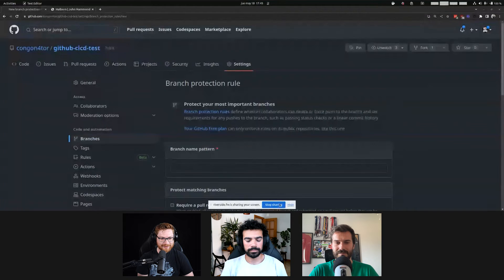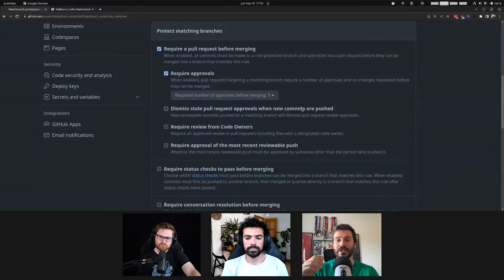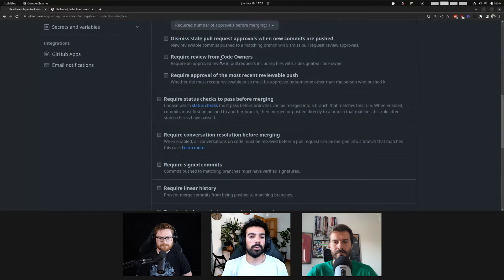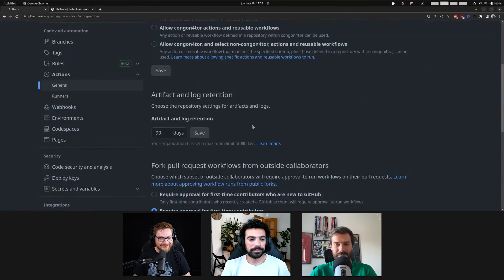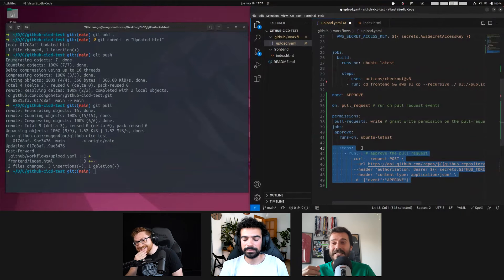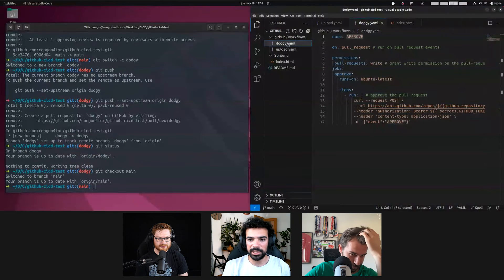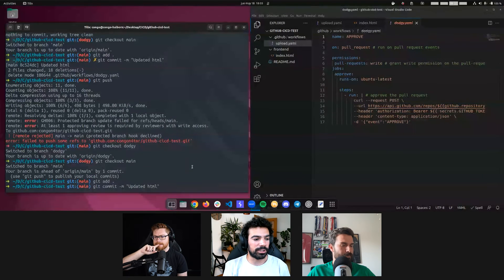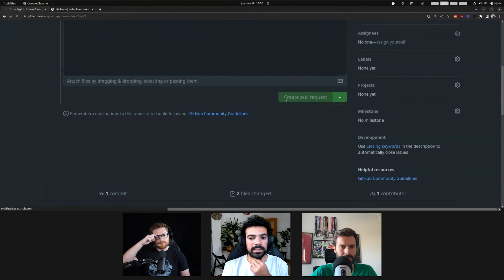CI/CD Series | Episode 2 | Bypassing Branch Protections with Github Actions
In this episode of our CI/CD series, we will explore how we can bypass the branch protections using Github actions 🚀 Discover the secrets behind leveraging GitHub Actions to break through branch protections effortlessly.

Join us as we explore advanced techniques, best practices, and practical examples. Level up your development game and conquer the challenges with our comprehensive guide.

00:00 - Introductions
02:34 - Demo Start
07:06 - GitHub Actions PR permission setting
08:27 - Attack Start
12:03 - A note about being repository admin
14:46 - Reset and re-attack
16:46 - Q&A session
18:44 - Wrap up